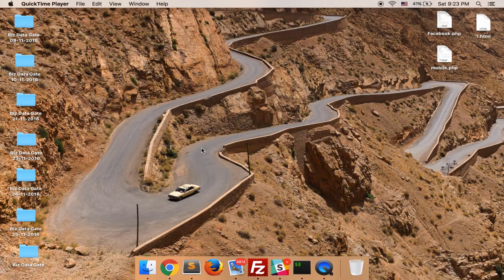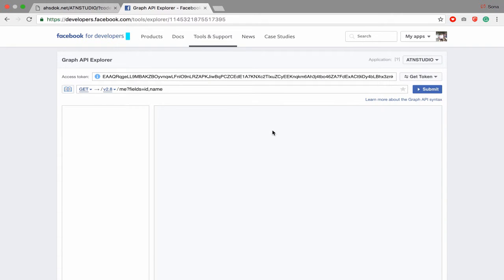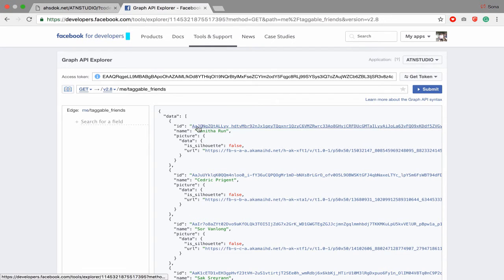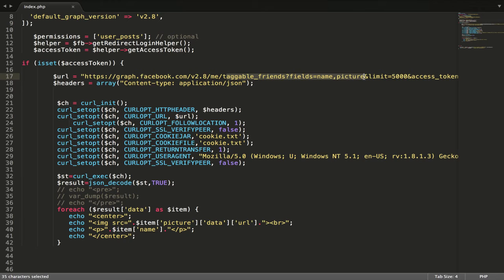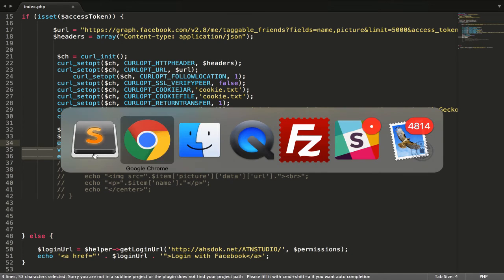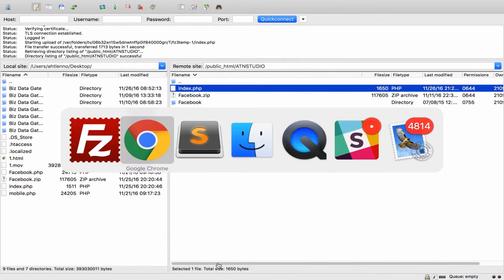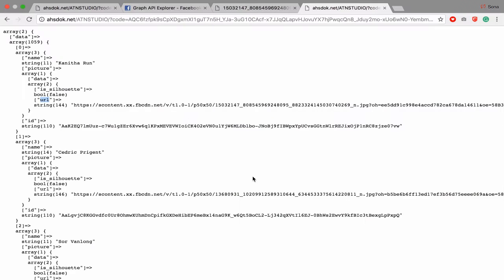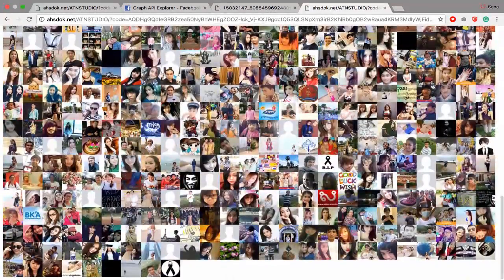Facebook PHP SDK : Login And Get All User Friendlist - Curl - Facebook Graph API - Learn Quickly